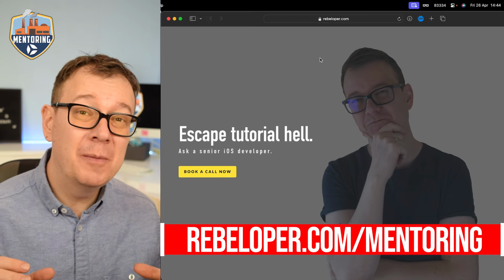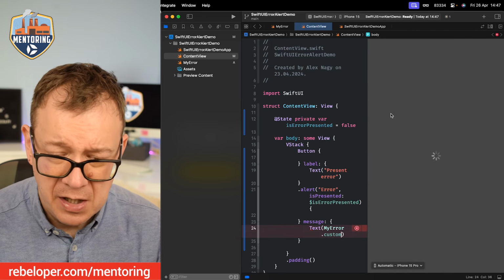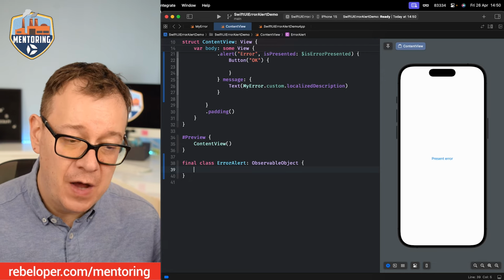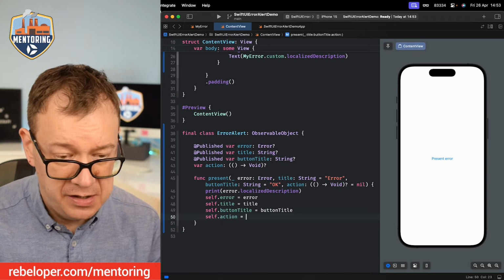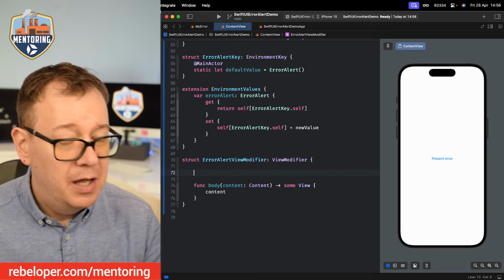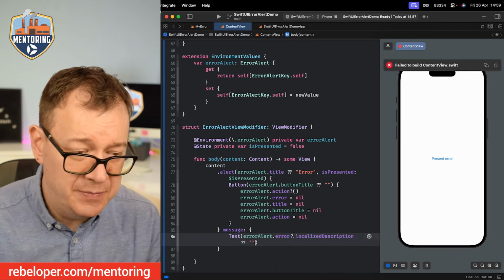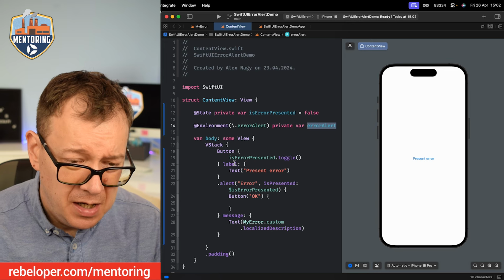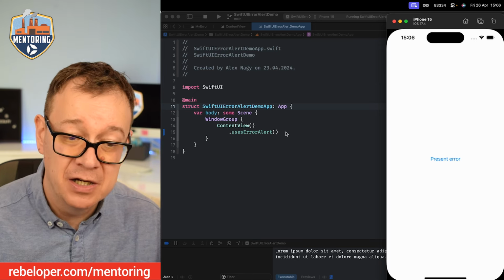Mastering SwiftUI Error Alerts: Fix Your App in Seconds!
SwiftUI error alerts can be challenging to implement due to their dynamic nature and the need for precise handling of various error scenarios. Beginners often struggle with understanding how to trigger alerts appropriately and integrate them seamlessly into their SwiftUI applications. This video is a game-changer because it simplifies the process, offering clear explanations and step-by-step guidance on effectively implementing error alerts. By breaking down complex concepts into easy-to-follow instructions and providing practical examples, viewers will gain the confidence and skills needed to tackle SwiftUI error alerts effortlessly.

Say goodbye to frustration and hello to smooth app experiences with the expert insights and strategies shared in this video.